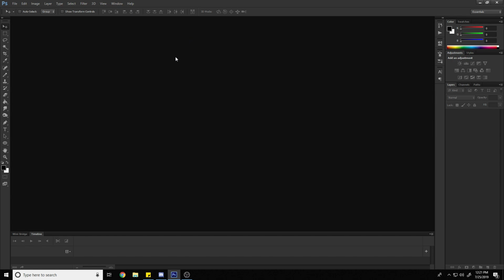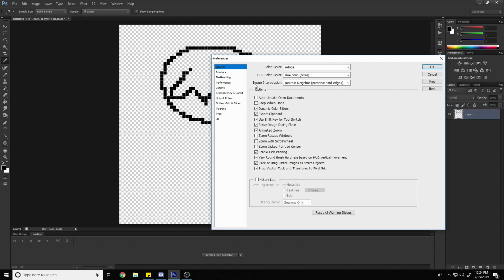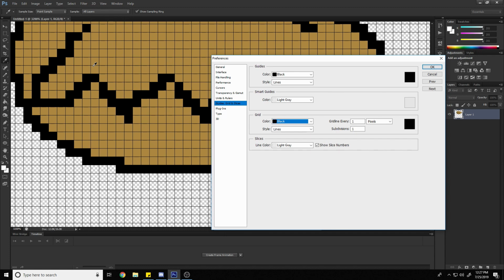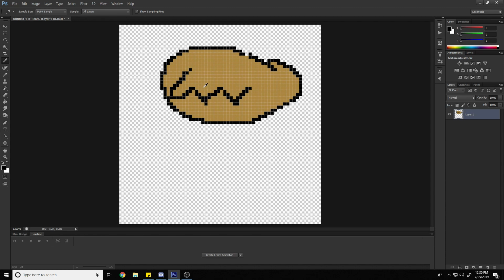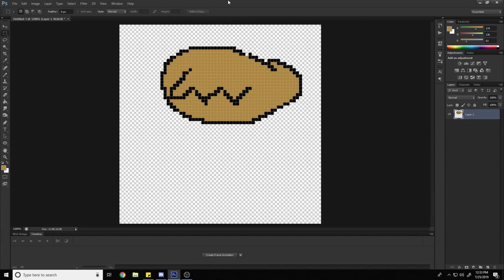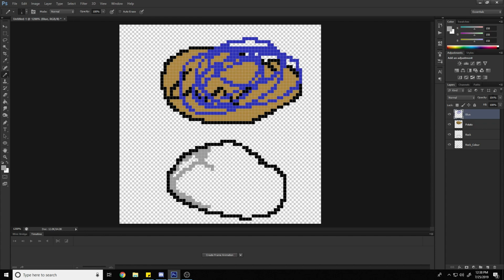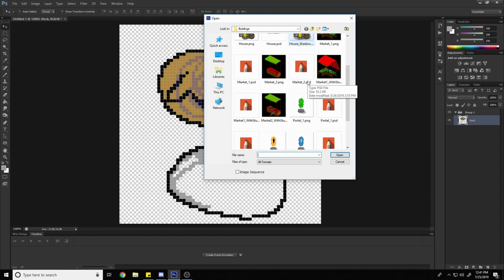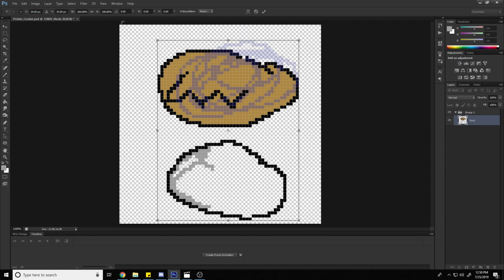Photoshop Pixel Tutorial (For beginners)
New YouTube Channel, Toxic here. Right now I am working with a company named Xootic, the company is working on a Pixel RPG game (64bit). I am the Lead Graphics for them. So I thought why not share an easy way for people to do their own pixel art? Enjoy the series.

This video will show you the basics of the series for making pixel art. All shortcuts, and how to's of Photoshop.

If you do not already have Photoshop, simply search "Photoshop Free" its a super easy way to get it. I do not promote it though.